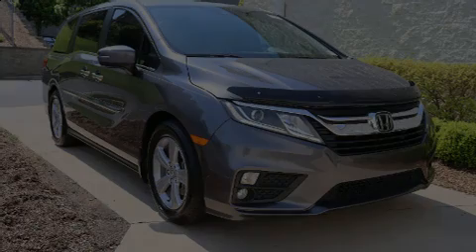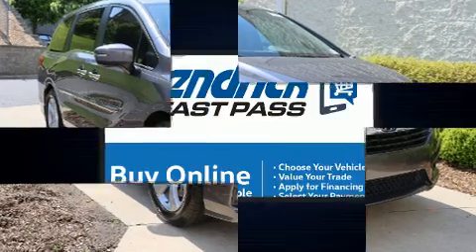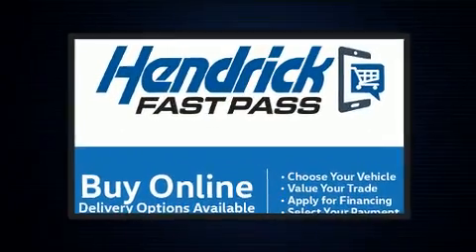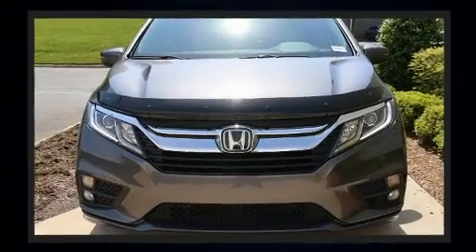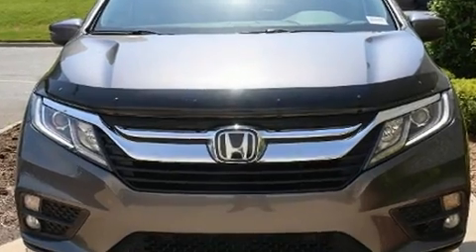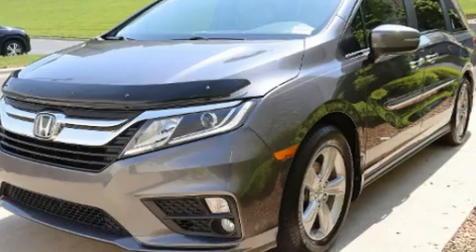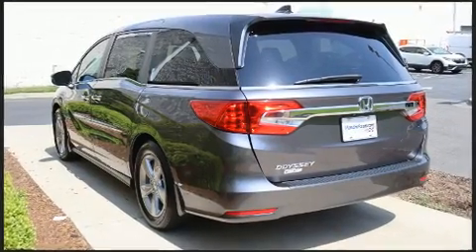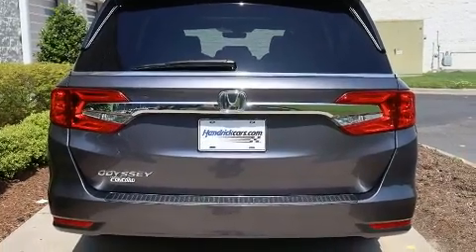2020 Honda Odyssey EX-L in Concord, NC 28027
Introducing the 2020 Honda Odyssey. It features a front-wheel-drive platform, an automatic transmission, and a 3.5 liter 6 cylinder engine. Top features include heated front seats, front and rear reading lights, a rear window wiper, power front seats, front fog lights, a power liftgate, lane departure warning, and remote keyless entry. Features such as automatic climate control and leather upholstery prove that economical transportation does not need to be sparsely equipped. Storage solutions are integrated throughout the interior, demonstrating thoughtful attention to detail. Passengers in the third row enjoy seat back reclining functionality, providing an extra level of comfort and convenience. For drivers who enjoy the natural environment, a power moon roof allows an infusion of fresh air. Audio features include an AM/FM radio, steering wheel mounted audio controls, and 7 speakers, providing excellent sound throughout the cabin. Honda also prioritized safety and security with features such as: dual front impact airbags, front side impact airbags, traction control, brake assist, anti-whiplash front head restraints, a security system, and 4 wheel disc brakes with ABS. For added security, dynamic Stability Control supplements the drivetrain. We pride ourselves in the quality that we offer on all of our vehicles. Please don't hesitate to give us a call.